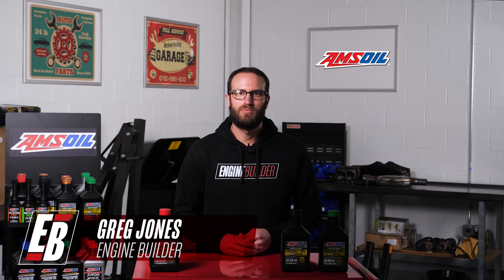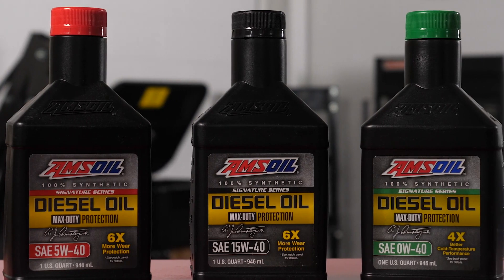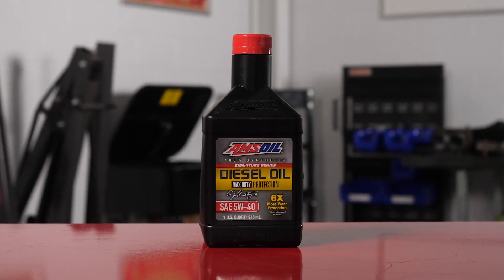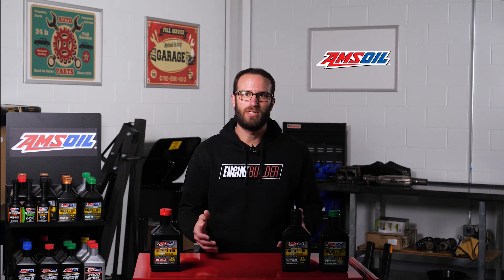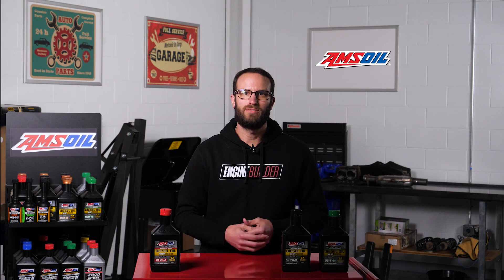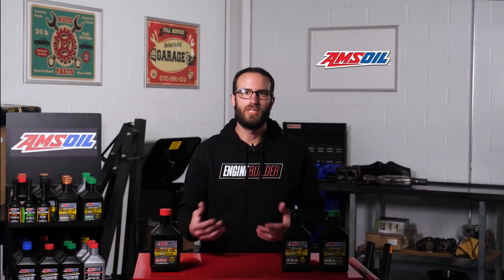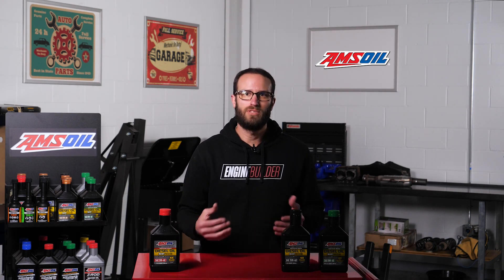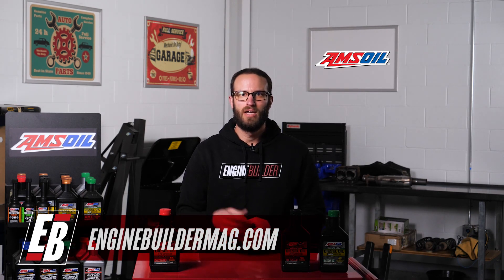How Ambient Temperatures Affect Diesel Oil Choice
When it comes to oil choices, you can opt to go after viscosities that provide better fuel economy or those that give your engine better protection. You can't have both. Either way you choose, you'll also want to consider the ambient temperatures in your area for best results.